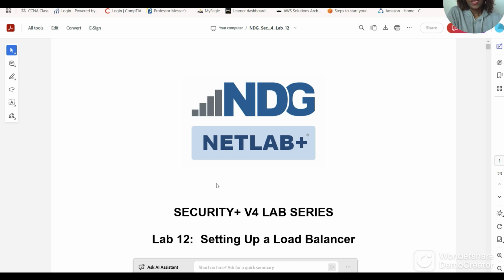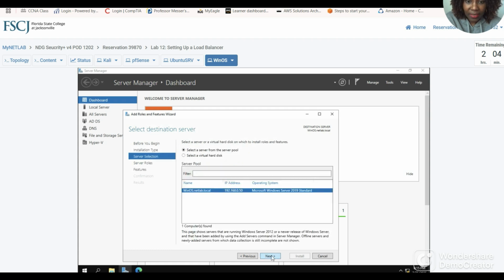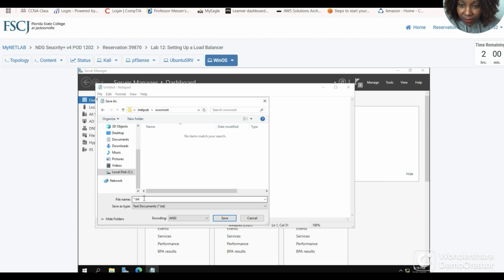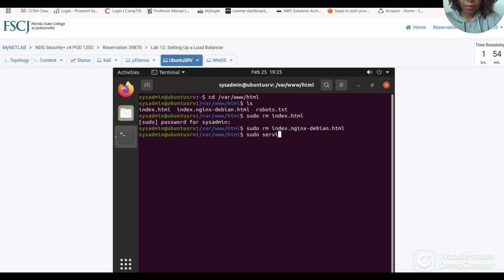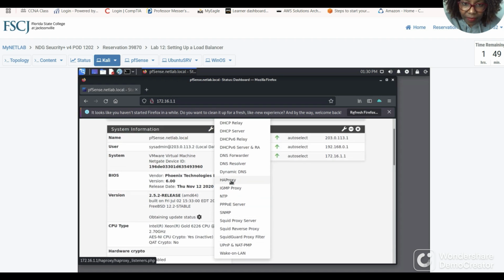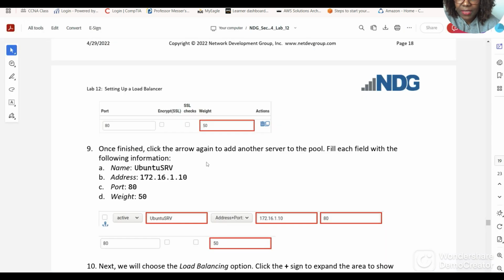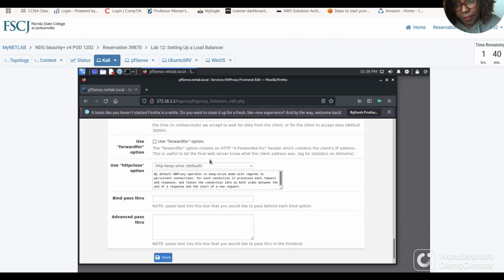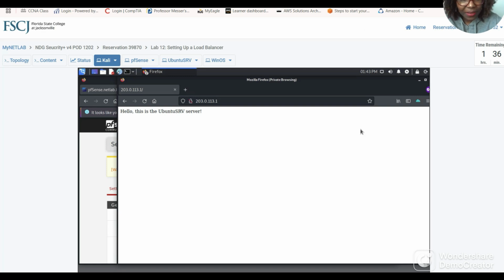NDG NETLAB Setting up the Load Balancer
In this lab, I will walk you through how I completed my assignment as I journeyed through my cybersecurity studies. This is my way of documenting my journey and I hope you find it useful. This is a guided NETLAB NDG Security + lab on setting up a load balancer.